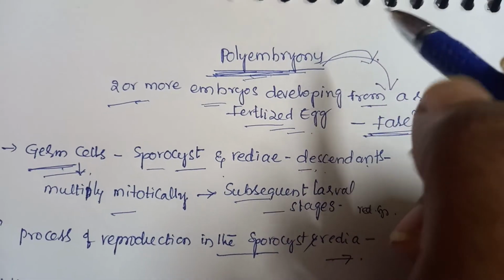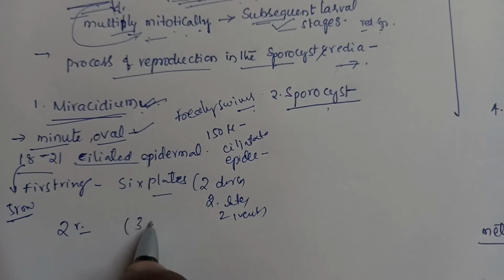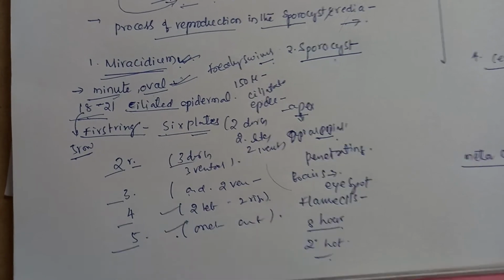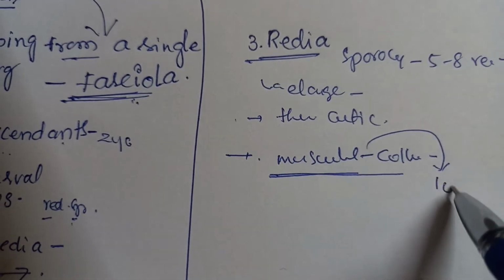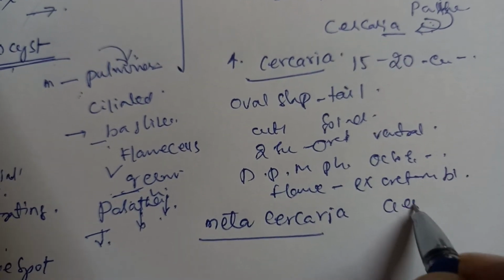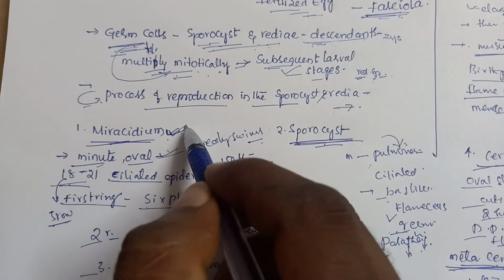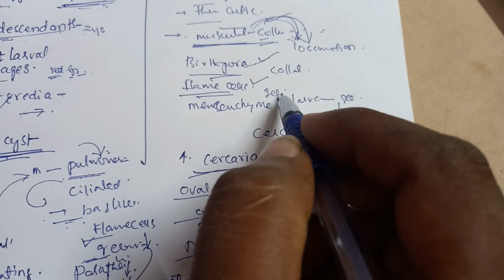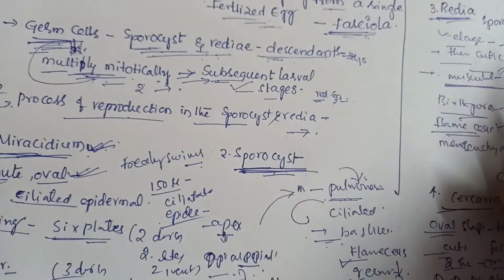POLYEMBRYONY IN PLATYHELMENTHES